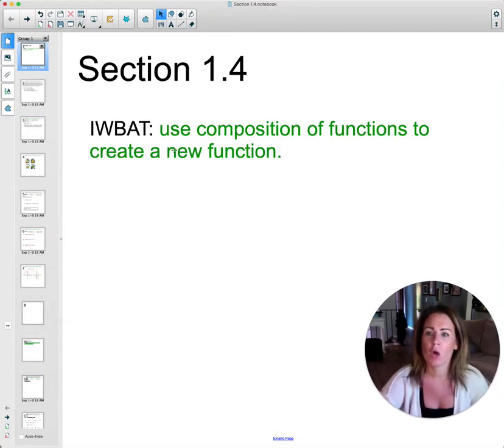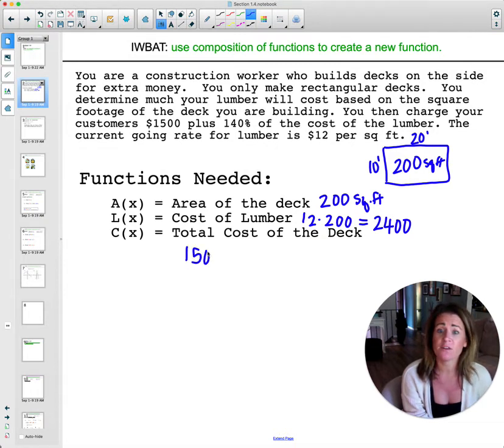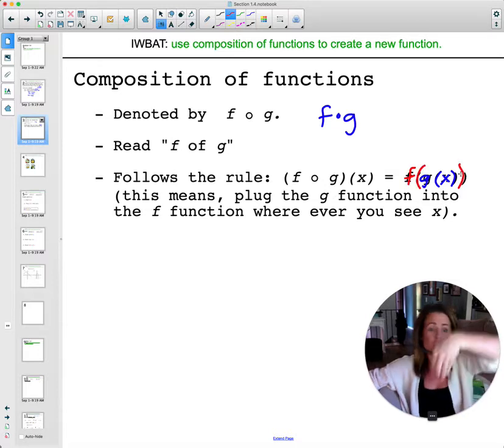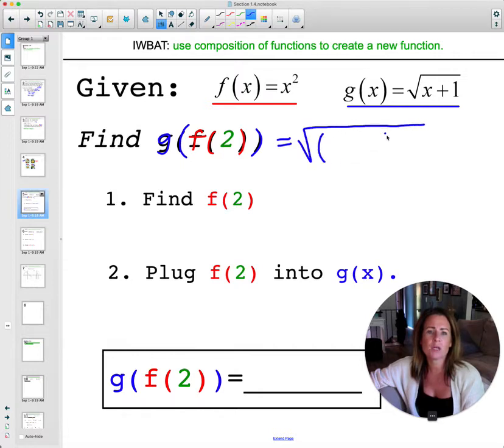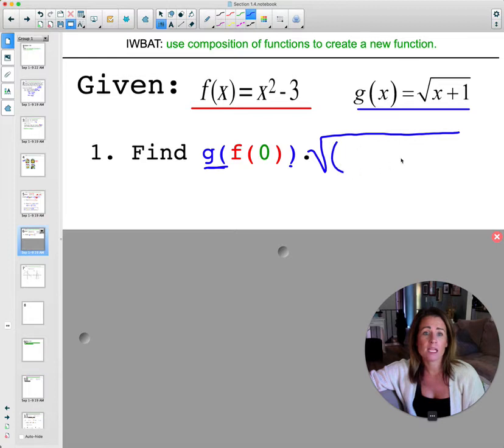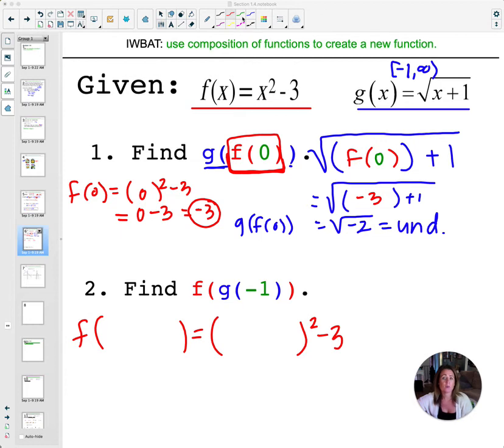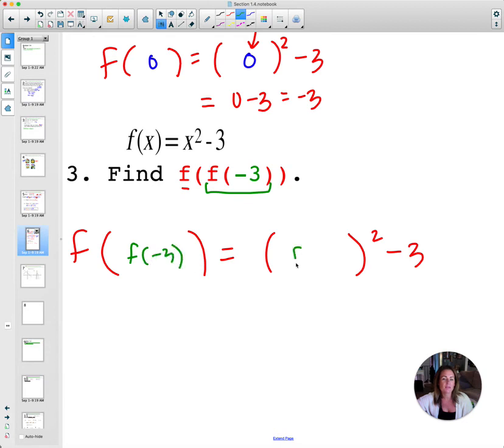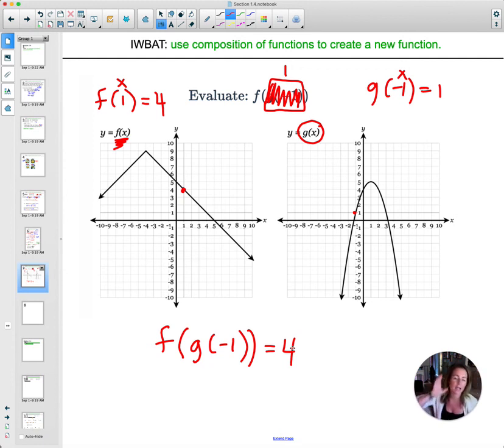1.4a - Compositions of Functions (Pre-Calculus)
In this video:
- Define a composition of functions
- Examples of evaluating compositions of functions of specific inputs
- How to evaluate a composition of functions from two graphs